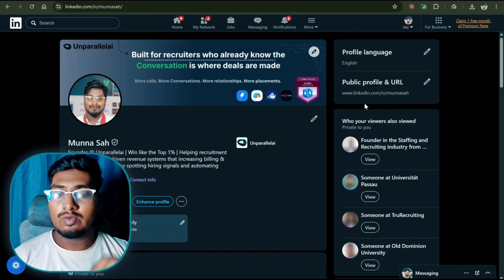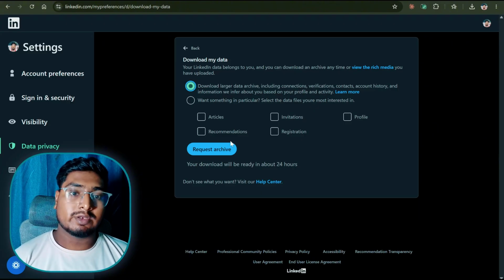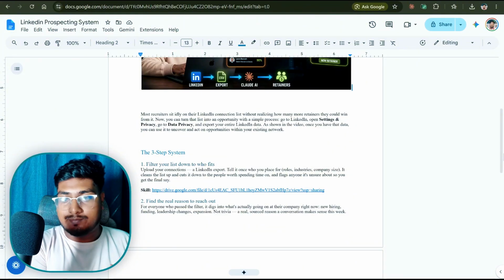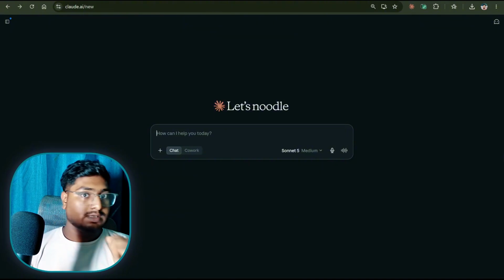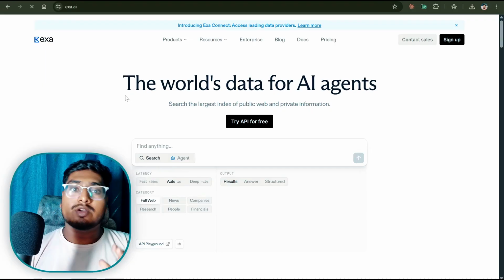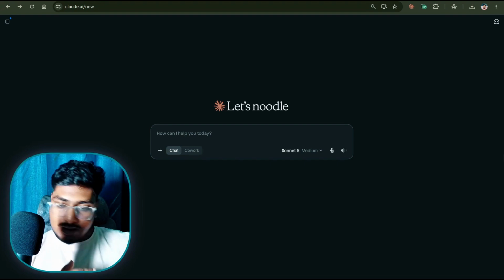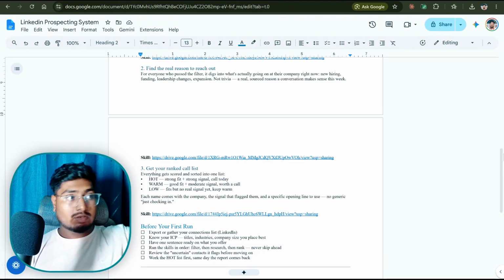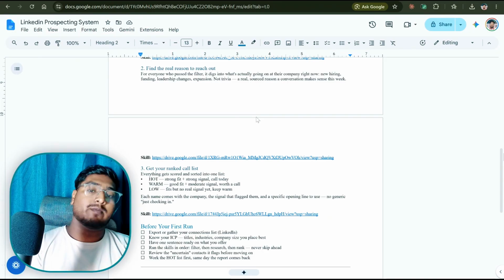how i turn linkedin connections into new recruiting clients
Most recruiters are sitting on hundreds or thousands of LinkedIn connections without using them to win new clients.

In this video, I’ll show you a simple LinkedIn + Claude AI system that you can apply in 5 minutes.

You’ll see how to:

download your LinkedIn connections
bring the data into Claude
filter your connections based on your ideal client
find the best potential recruiting clients
use 3 Claude skills to turn your connection list into a prospecting system

This is not theory. It’s a practical system you can copy and use.